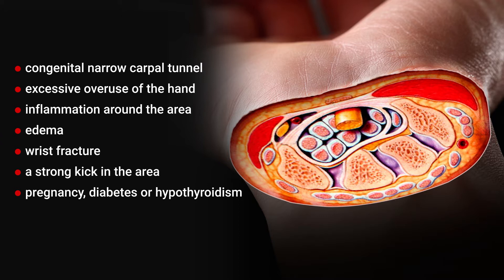Carpal tunnel syndrome 👉 Why? How? When? English version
Symptoms, causes, diagnosis, treatment.
Carpal tunnel syndrome is a disorder caused by the compression of the median nerve in the wrist.
This carpal tunnel contains a rigid structure made of carpal bones and ligaments.
Besides  the median nerve there are 9 other tendons that pass through the carpal tunnel. They connect the muscles of the forearm to the fingers.
The nerve compression leads to symptoms such as tingling, numbness and pain located on a specific area, between the thumb and the fourth finger.
What is actually happening with a nerve under pressure?
A nerve under pressure will get into ischemia, suffer a demyelination and eventually will become fibrotic.
All these will result in the slowing down and finally stopping the conduction of the electric impulse throughout the nerve.
Most often both hands are affected.
In conclusion we can say the following:
Tingling and numbness in the first four fingers of the hand are specific symptoms of carpal tunnel syndrome and this should be an alarming sign
The most efficient treatment is surgery - releasing the nerve by sectioning the flexor retinaculum.
Recovery is relatively fast and depends on the stage of the disease
In early stages the recovery is immediate.